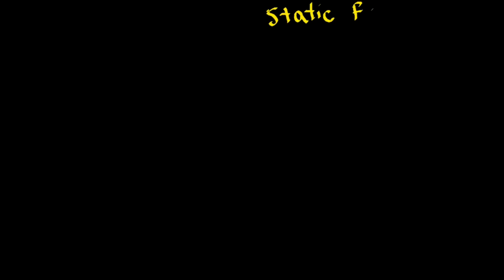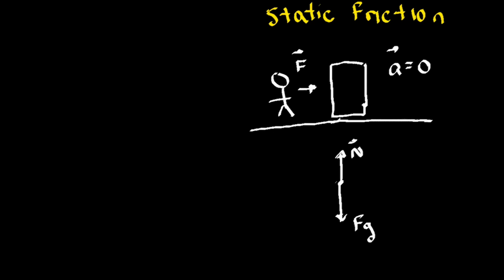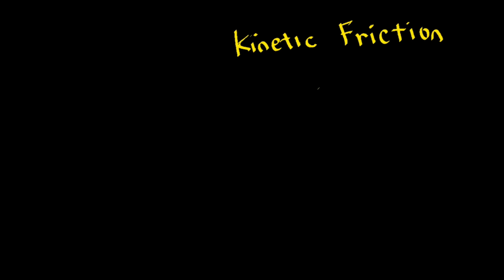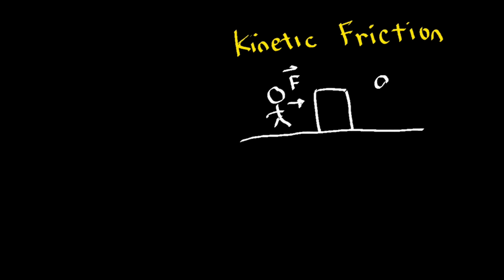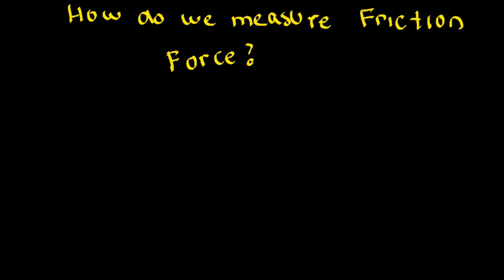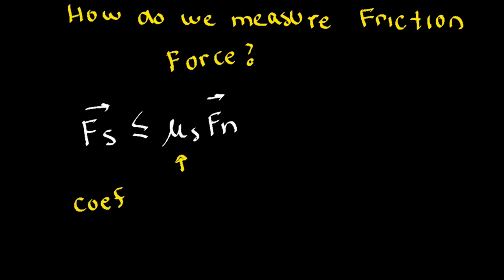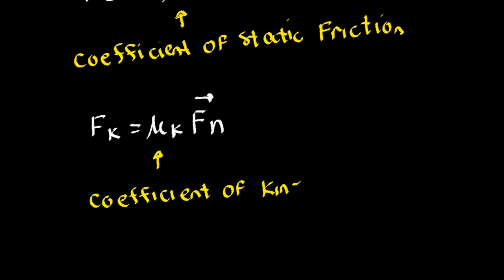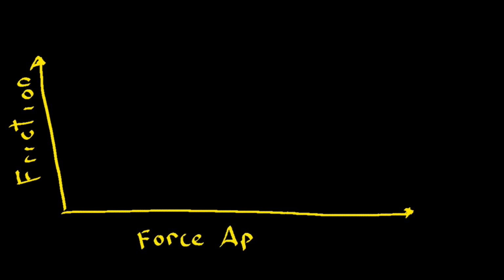STATIC AND KINETIC FRICTION PHYSICS | Part 4 OF 7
In this video we will be talking about the definition and the difference between kinetic and static friction.

Let’s first review the force of friction which has two different types of forces, static and kinetic friction. The easiest way to understand this is by imagining we are pushing or trying to move a heavy object, like a piece of furniture. When you first start pushing on this you might not be able to move it at first, then you try pushing on it a little bit harder and it eventually moves. Once it begins to slide it becomes easier to continue sliding, but once you stop, it will be harder to get it to move again.

The force that prevented the furniture from sliding from rest is the static force of friction. This means that acceleration is equal to zero when Static friction is applied on an object, you can see in the free body diagram that the force applied and the force of static friction are the same magnitude. Always, the static force of friction and the applied force will equal each other until the breaking point when the applied force is greater than the maximum static force and you are able to move the furniture; once it is sliding or moving, the force that impedes the motion is the kinetic friction, in this case the acceleration is not zero as the object is moving, in the free body diagram here, the kinetic friction is smaller than the applied force.

How do you calculate or know these frictions? Everything has a coefficient of kinetic friction and coefficient of static friction, how rough a surface is for example, will help determine the coefficient. The equations you must remember are Static friction is less than or equal to the coefficient of static friction times the normal force. Kinetic friction is equal to the coefficient of kinetic friction times the normal force, where mu k is the coefficient of kinetic friction. Do you notice how static friction is a number from 0 all the way to a maximum number, it is not just one value, it grows up to that number. Why is this? Well the static friction is always the same as the force applied until it reaches the max static friction, So if I apply 3 newtons, the static Friction is 3 newtons, then I increase to 5 newtons, it increases and so on. once the applied force is greater than this number, the friction applied on the object becomes kinetic friction, in other words, the object starts moving.

In the graph I am showing you here you can see how the max amount of static friction is greater than the kinetic friction, How is that possible? So, remember when I mentioned that to start moving a very heavy object it feels like it is harder to move it from rest than to actually just continue on sliding it across the room once it started moving? That is because it is harder! The breaking point from being at rest to start moving is where you require more force to fight the friction, and then it is easier. At the end of the day all you need to remember are your two equations shown here and that your max force of static friction is actually bigger than the force of kinetic friction.

Summary in this video we review the difference between kinetic and static friction, the definition of kinetic and static friction. Also, the coefficients of friction and the equations to get the forces of friction as well as a review of the normal force.